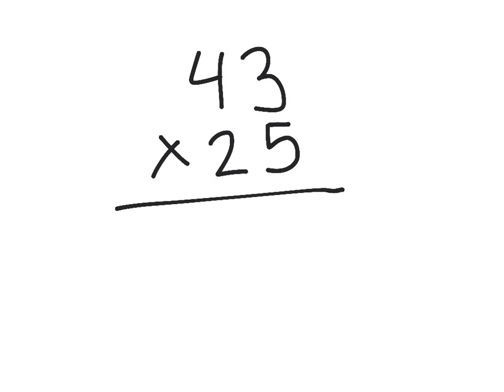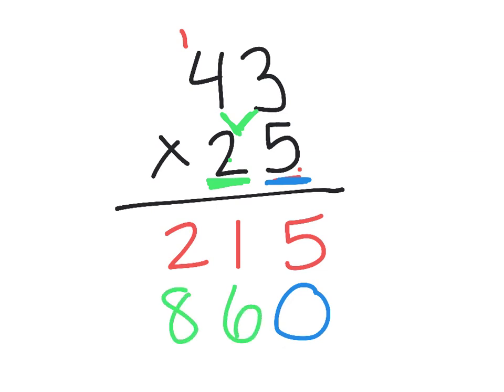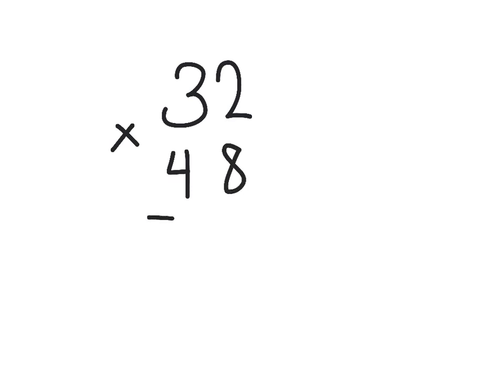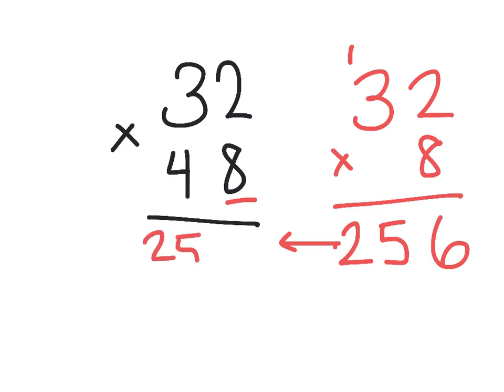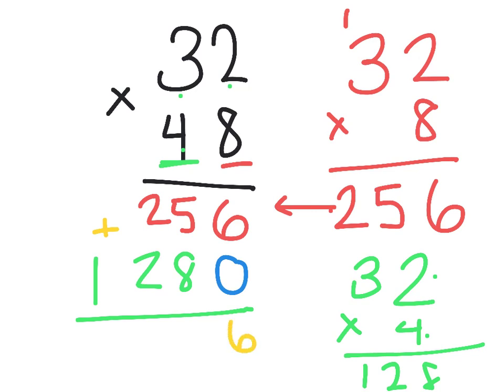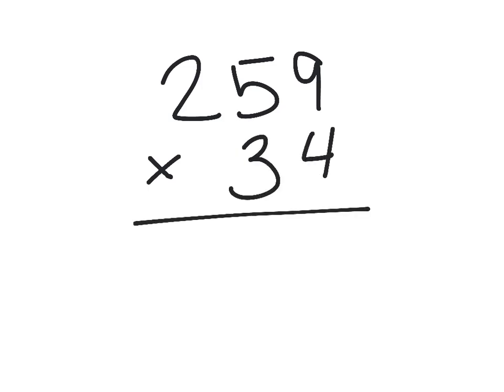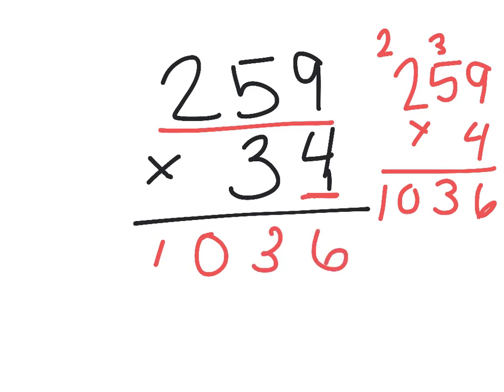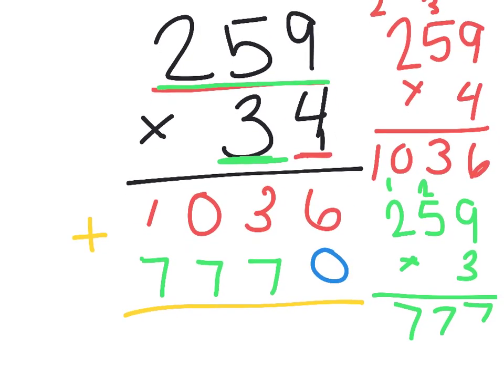Multiplying a two digit number by other numbers